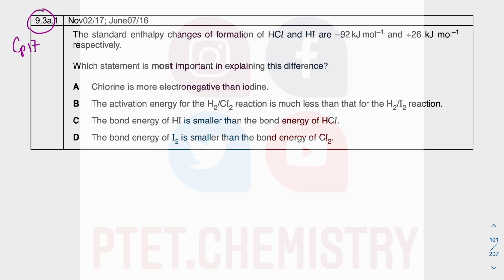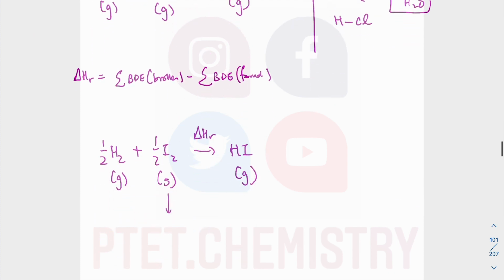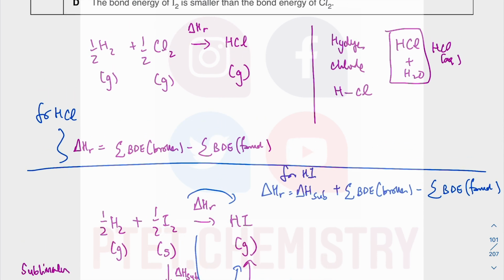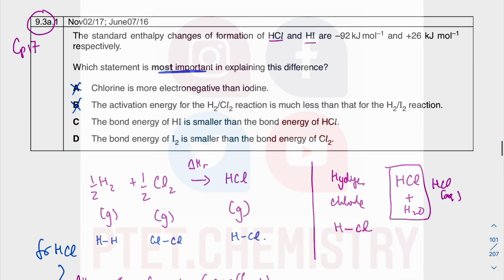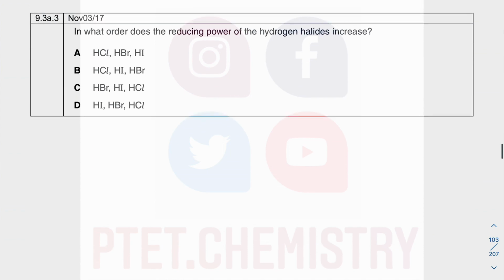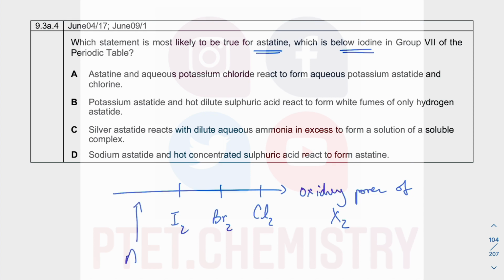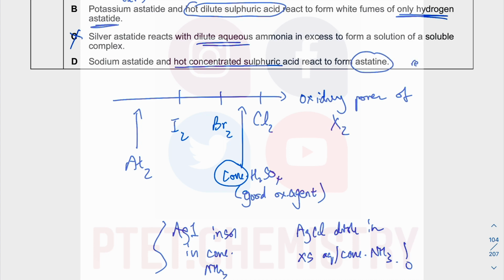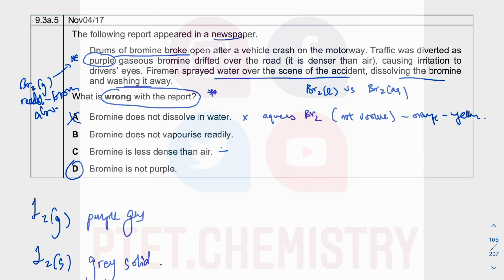A Level, IB, HSC, AP chemistry - MCQ tutorials - Group VII, Group 17 - 9.3a.1 - 9.3a.5